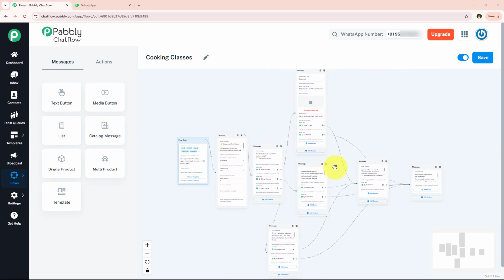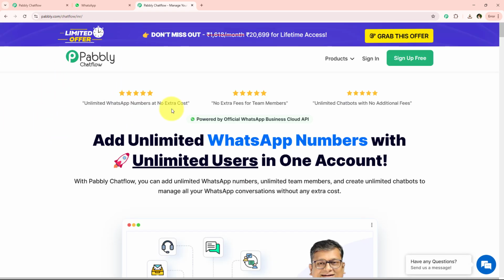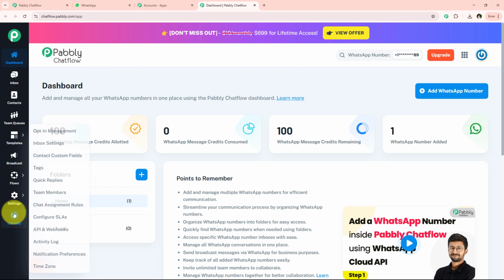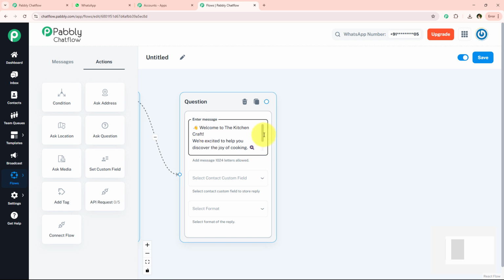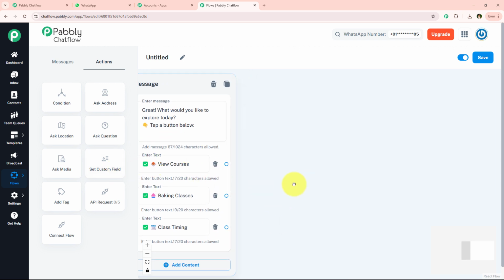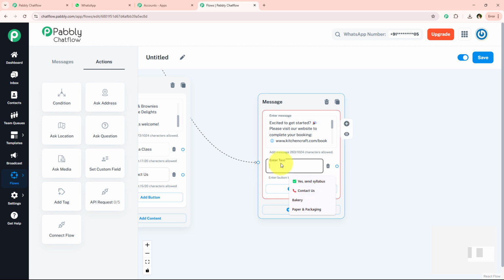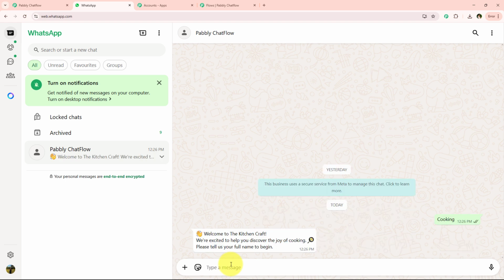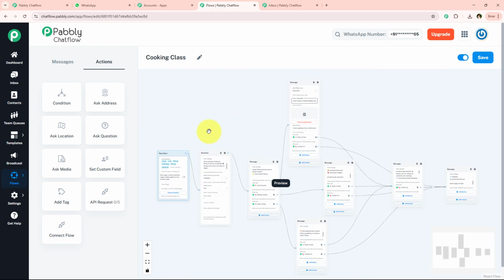How to Build a WhatsApp Chatbot for Your Cooking Class Business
🎯 Use Case: A cooking class sends recipe previews to students to build anticipation for upcoming sessions.

Want to simplify student communication and fill up your cooking classes faster? With Pabbly Chatflow, you can build a WhatsApp chatbot for your cooking class business that handles registrations, shares schedules, provides recipe details, and sends reminders—automatically! 👩‍🍳📲

In this step-by-step tutorial, we’ll show you how to:
✅ Build a WhatsApp chatbot to manage class sign-ups and inquiries
✅ Automate replies for class types, fees, ingredients list, and schedules
✅ Connect multiple WhatsApp numbers & collaborate with your kitchen team
✅ Schedule messages for class reminders, recipe tips, and event invites

Whether you teach baking, global cuisine, or healthy cooking, this chatbot will help you streamline operations, engage students, and grow your culinary business with ease. 🎯